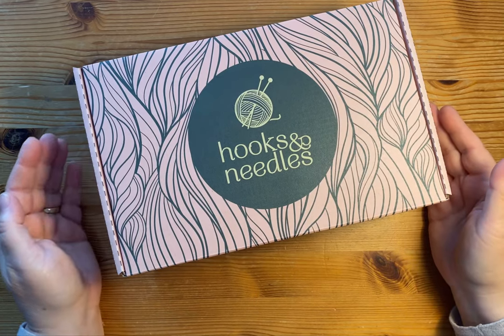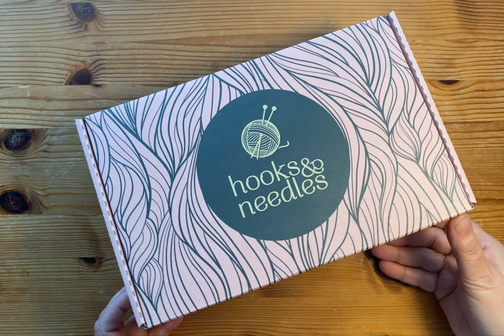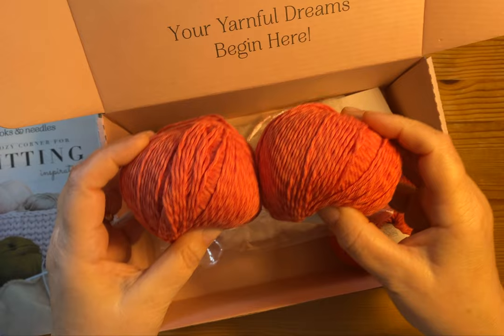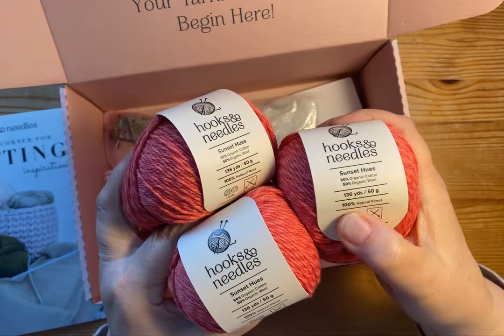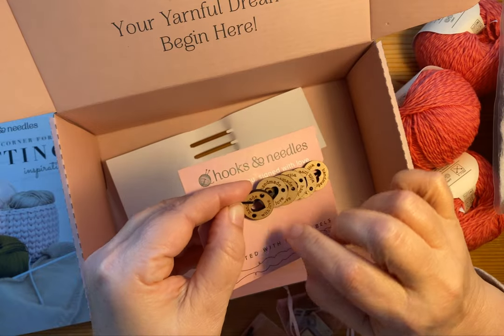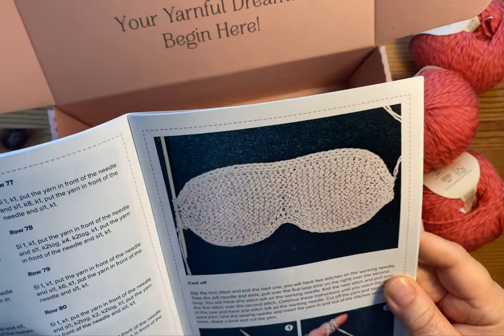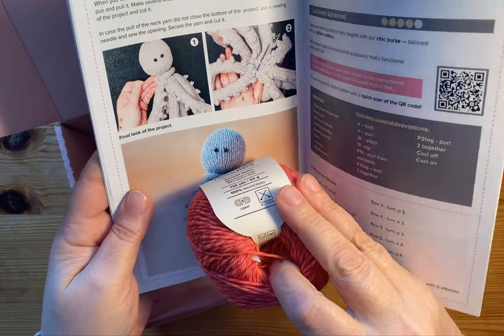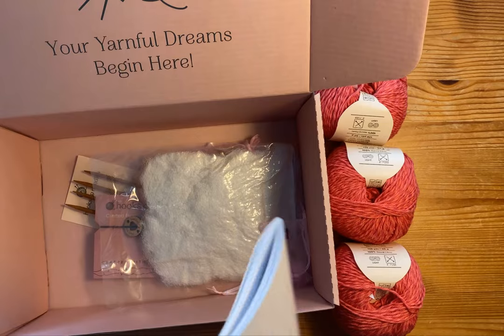Do I Like It? Hooks & Needles KNITTING Subscription Box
Enjoy this quick yet thorough unboxing and first-glance thoughtful review of the latest Hooks & Needles Knitting Subscription Box!

Code: treehousefiberarts20

Enjoy every stitch!
Rachel

Other Channel: join Sue @knit24 and I at Floss Toss - our FlossTube channel where we chat about our needlework!
Ravelry: TreehouseKnits